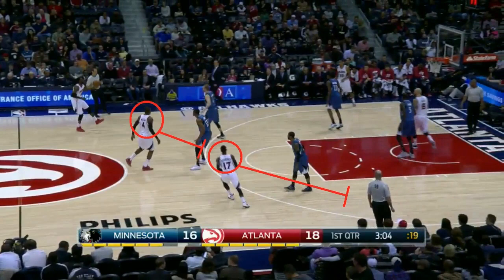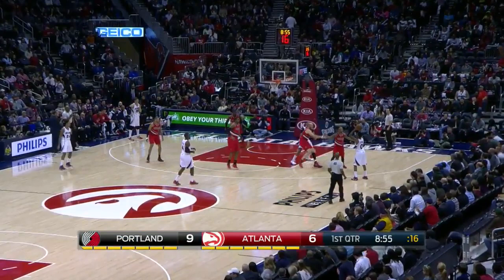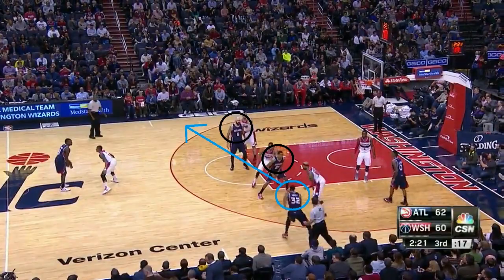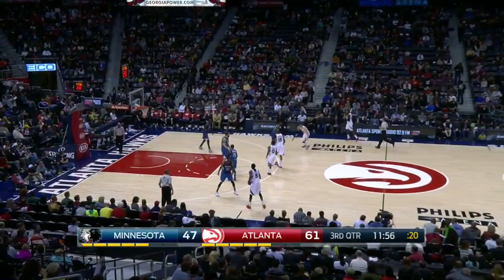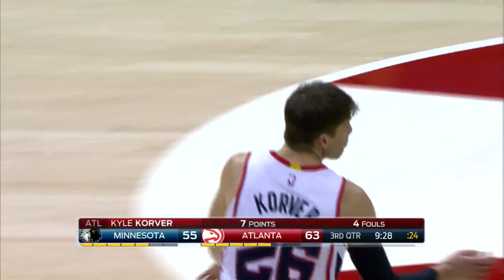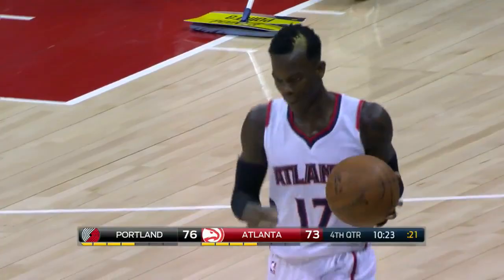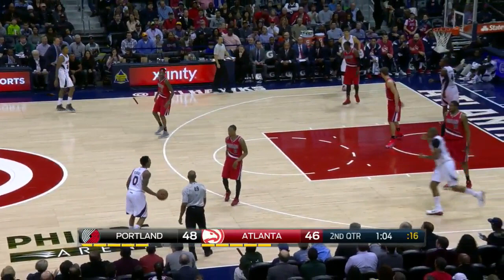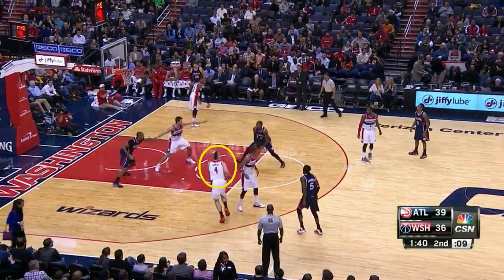Why the Hawks Offense is Special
The Atlanta Hawks run a outstanding motion offense that utilizes the skills of their players. The offense is varied and is very difficult to defend and here I breakdown some of the options the offense has. NBA